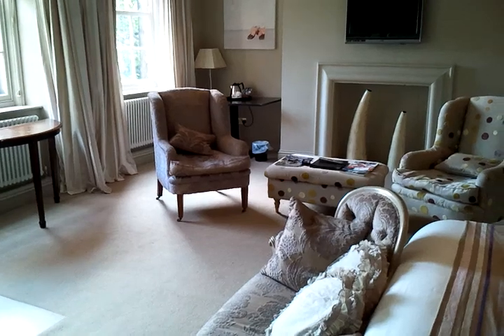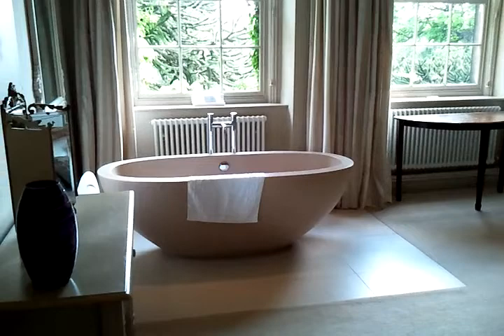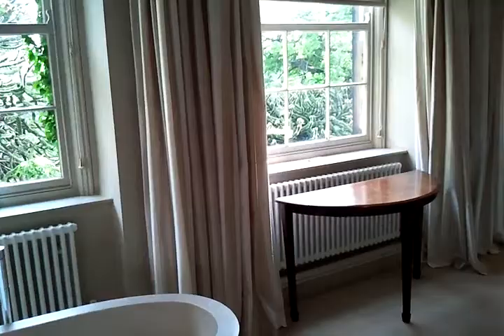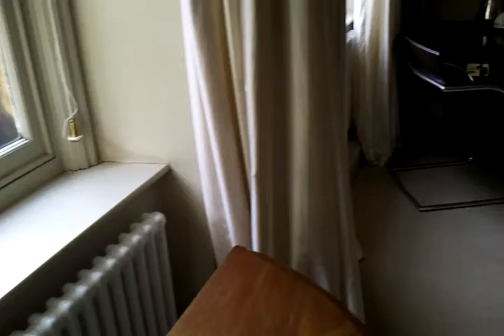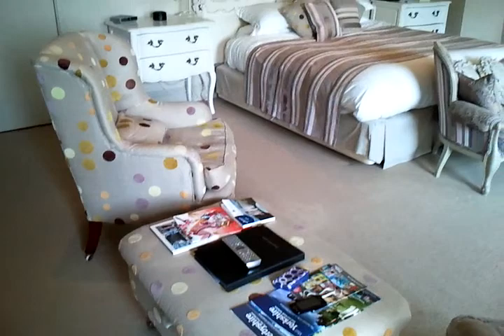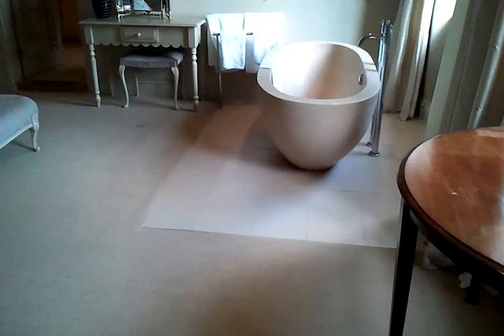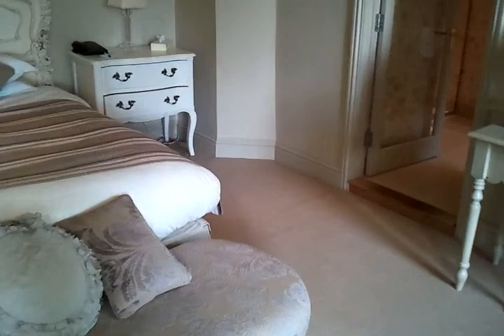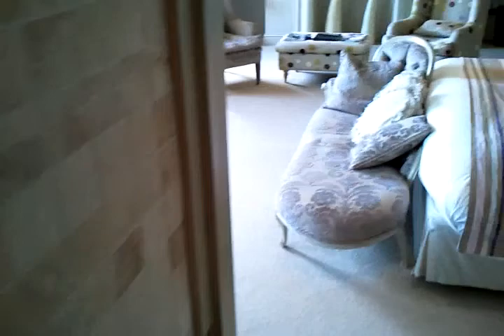Best Western Mosborough Hall Hotel: Robert de Stuteville Suite